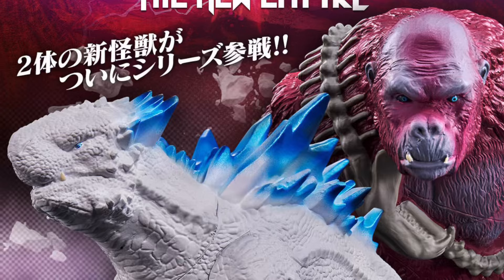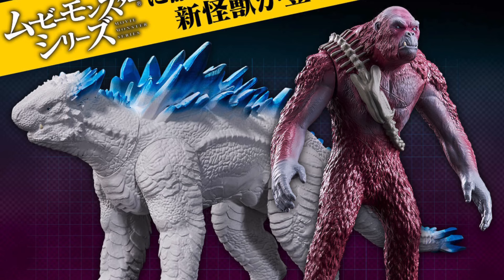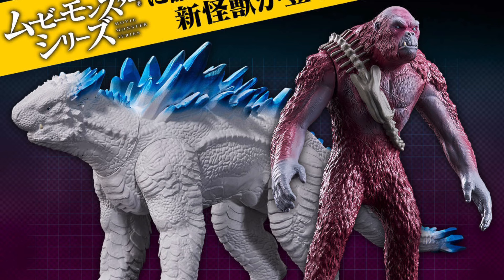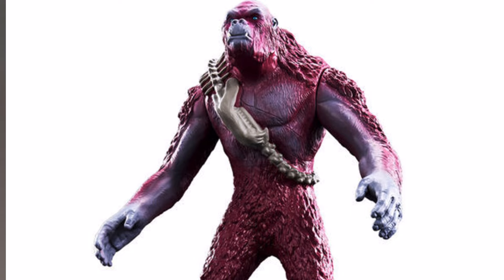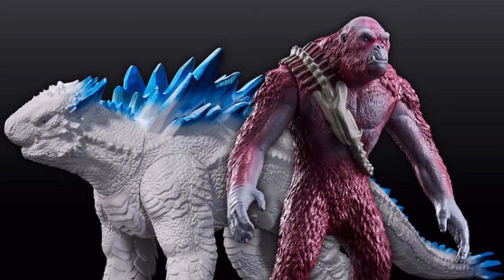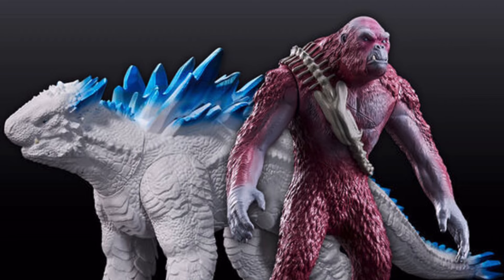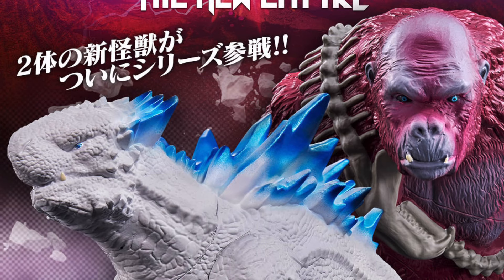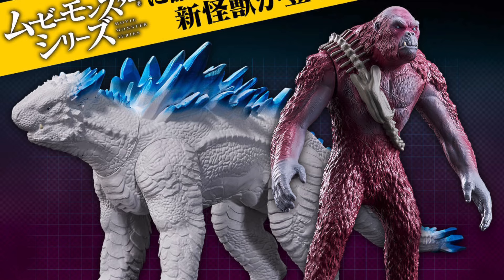Bandai Movie Monster Series Scar King & Shimo set revealed!